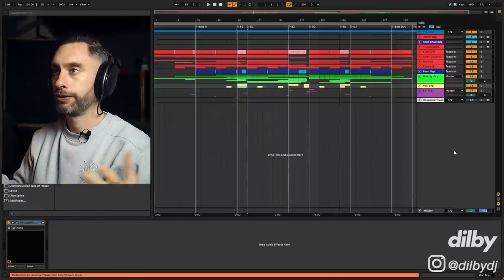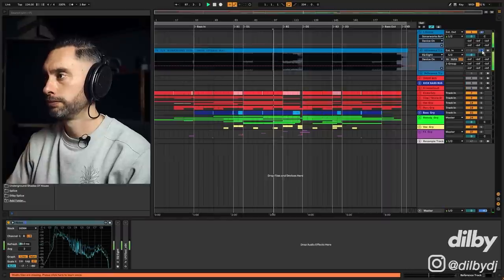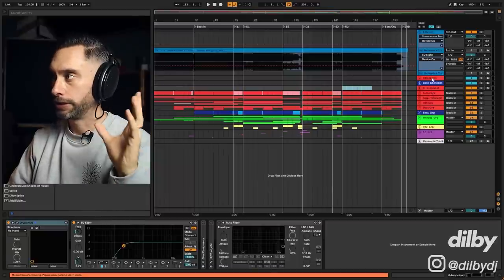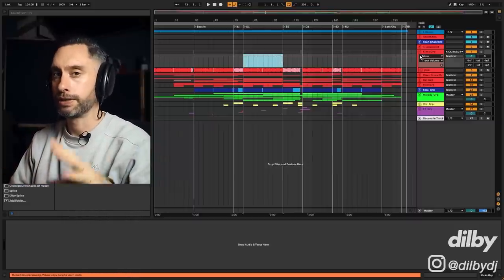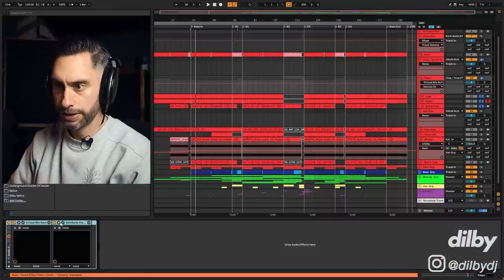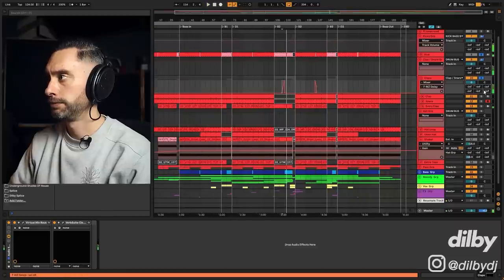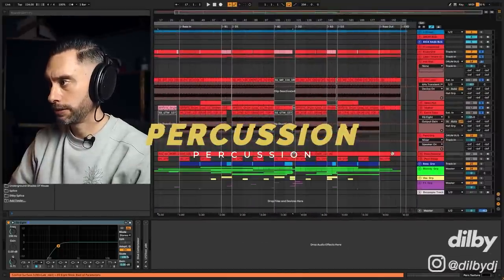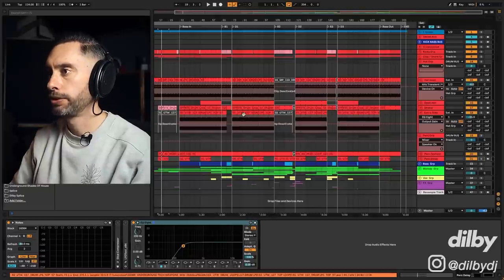DEEP HOUSE MASTERCLASS - How To Make Deep House 2023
In this Deep House Masterclass I will be revealing how I signed with Steve Bug's label sublease! I'm going to show you How To Make Deep House 2023 style. Today we will get under the hood and really understand what I've done and why and how the track works. I'll also give you some insight into signed to Poker Flate Recordings sublabel Sublease. Let's see what went into making this Deep House Full Track or a deep house start to finish!

STUDIO SOFTWARE ●

● DJ EQUIPMENT ●
▶ DJ Headphones

● CAMERA EQUIPMENT ●
▶ Main Camera

Contents:
00:00​​​​ Intro
01:30​​​​ Arrangement
02:29​​​​ Reference Tracks
03:59​​​​ Creating and Extended DJ Mix
05:44​​​​ Kick
07:39​​​​ Clap and Snares
10:08​​​​ Hats and Shakers
12:54​​​​ Percussion
13:47​​​​ Drum Bus
18:57​​​​ Bass
21:40 Melodic Elements
36:33 Vocals
41:16 Effects
46:52 Watch This Next

I am a DJ, producer and Engineer living in Berlin. Music That I have made for myself and my clients has been released on labels including Toolroom, Spinnin, Defected, Mother Recordings, Saved, 8bit, Warner, Realm, Solotoko, Glasgow Underground and many more.

Whether you make tracks like Fisher, Solardo, Chris Lake, Camelphat, Artbat, UMEK, Solomun, Purple Disco Machine, Claptone or John Summit you can learn something from this video.